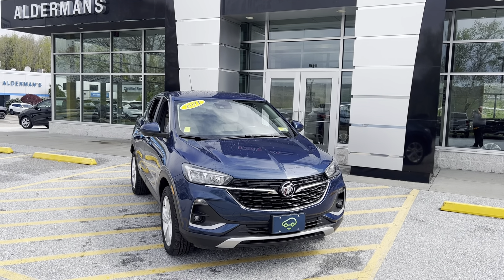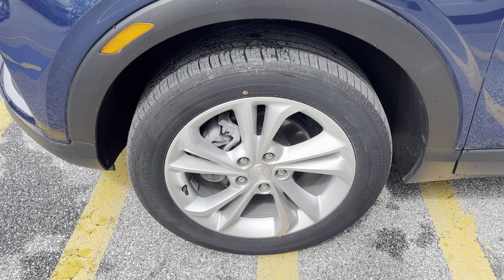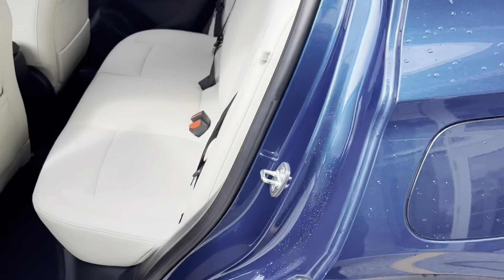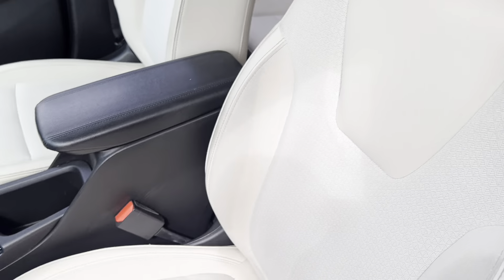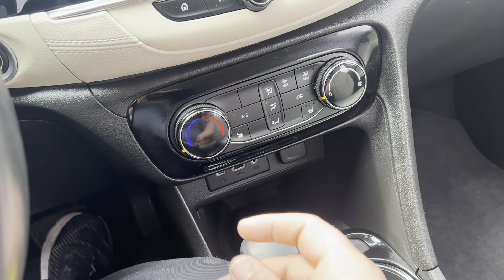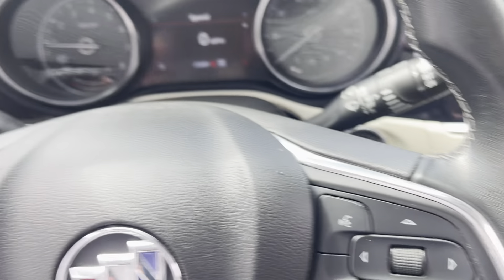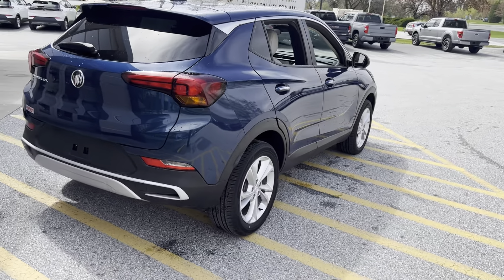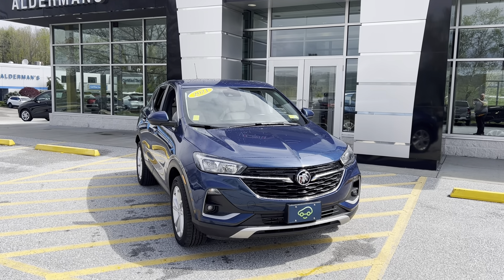2021 Buick Encore GX Preferred AWD SUV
We appreciate your interest in this 2021 Buick Encore GX Preferred AWD SUV.